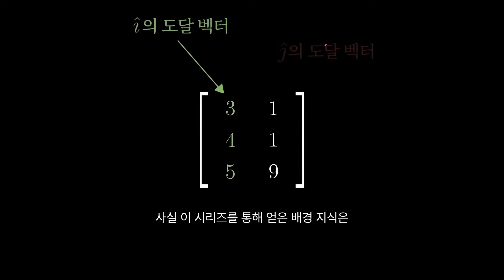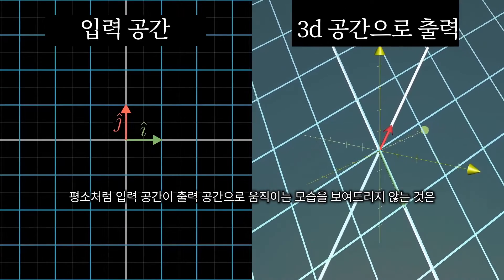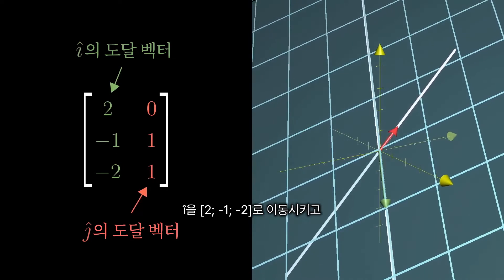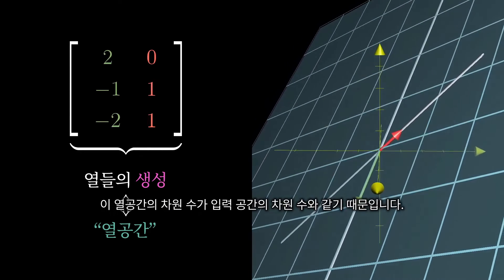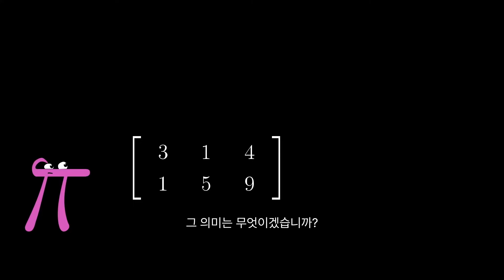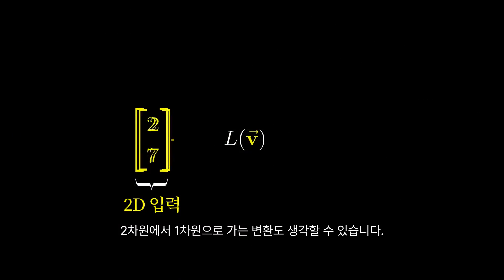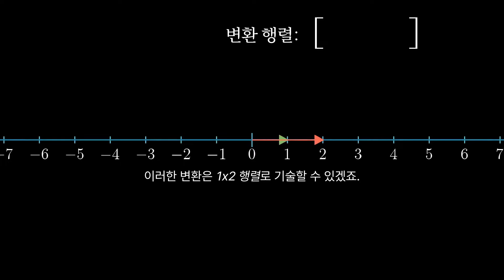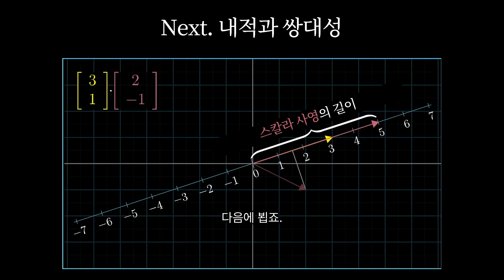제8장: 차원 간 변환으로서의 비정사각행렬 | 선형대수학의 본질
"Nonsquare matrices as transformations between dimensions | Chapter 8, Essence of linear algebra" 번역, 원본 영상 주소

비정사각행렬의 기하적 해석에 대한 간단한 각주입니다.

0:00 도입
0:43 차원 간 변환
1:21 3x2 행렬
2:37 2x3 행렬
3:14 1x2 행렬
4:20 아웃트로